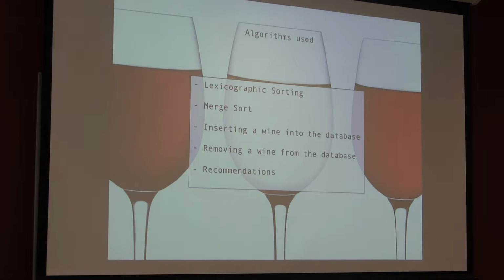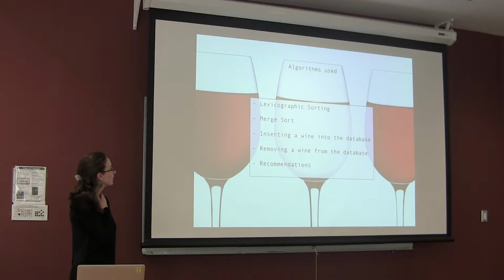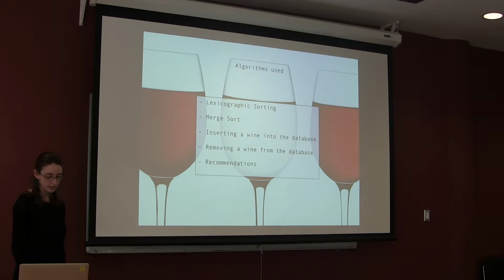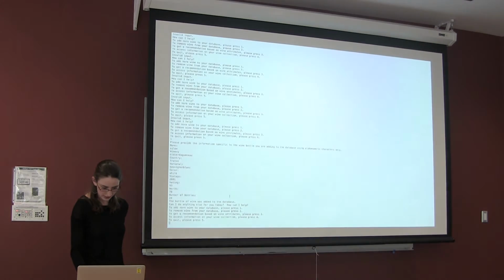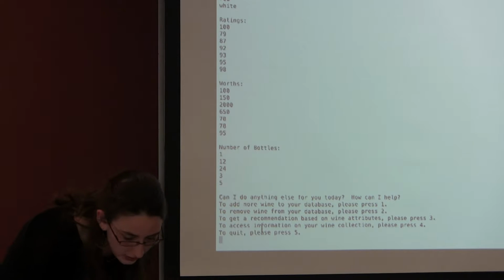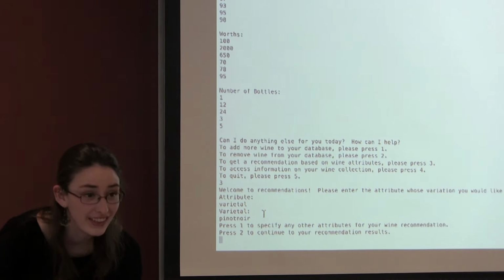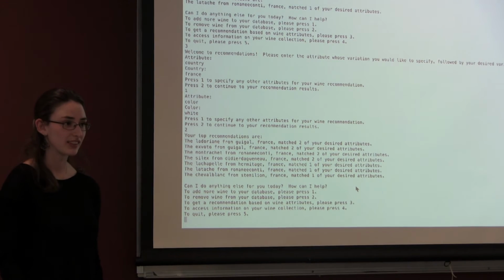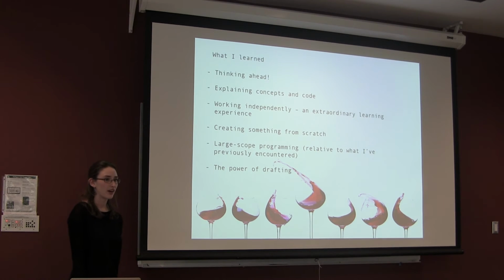Corkit! - Marianne Ray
Meet Corkit!, a wine cellar management program in C++.

Tufts University Spring 2017 Comp 15 Data Structures
Independent Final Project Presentation